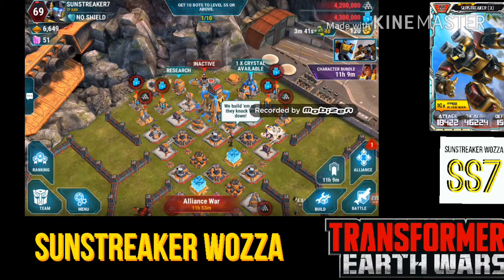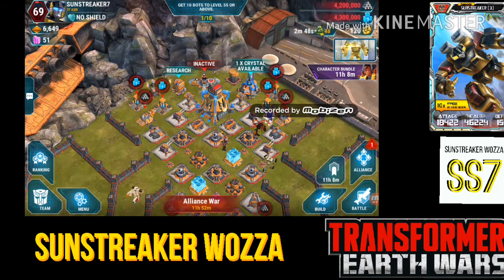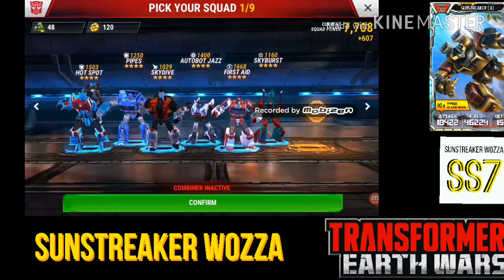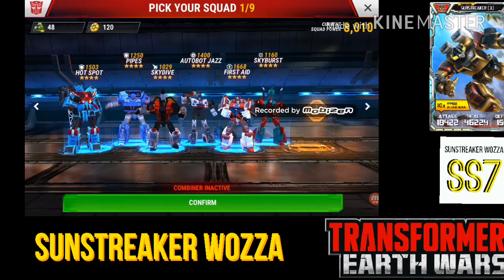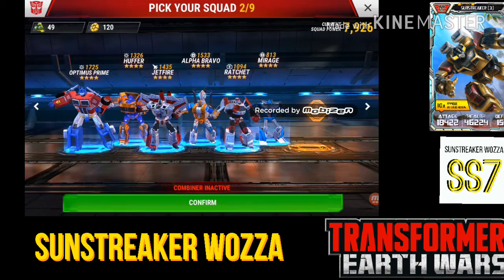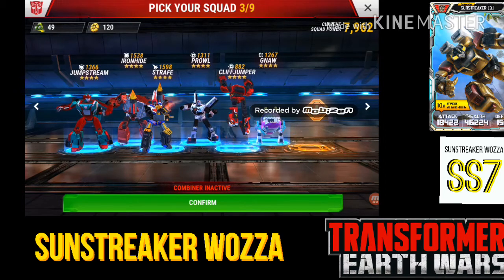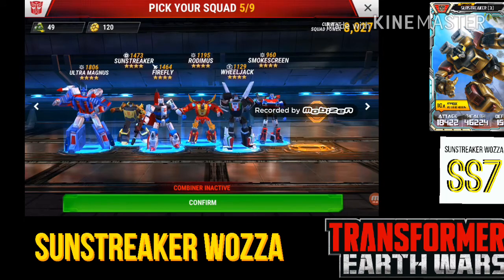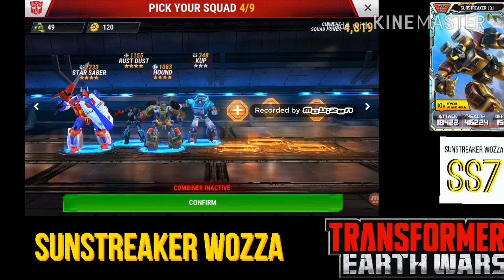Transformers earthwars best combinations of bots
Video on the best combinations of bots to use and how i use these in my teams to attack in wars and in levelling